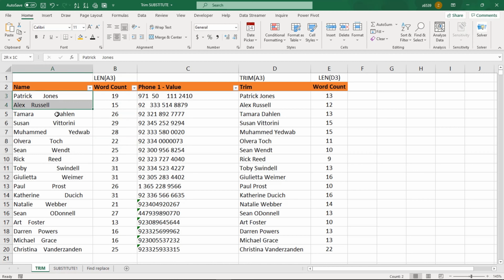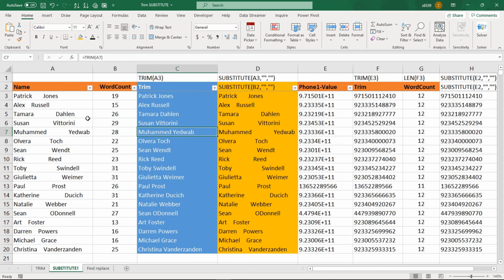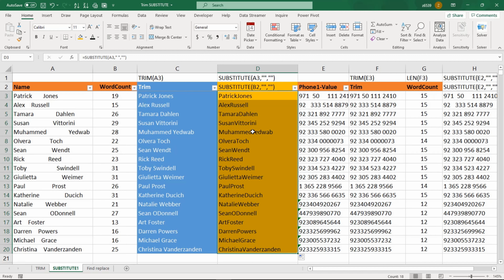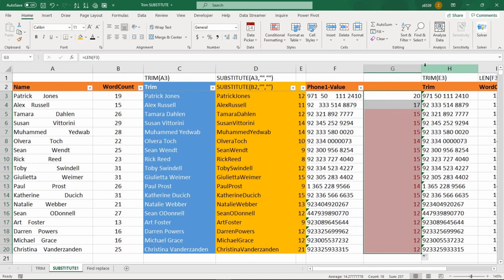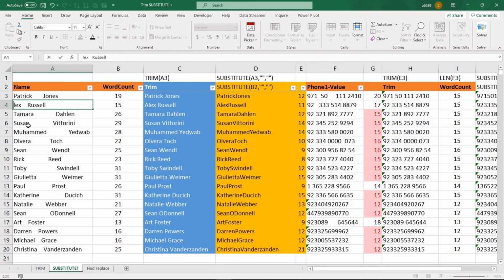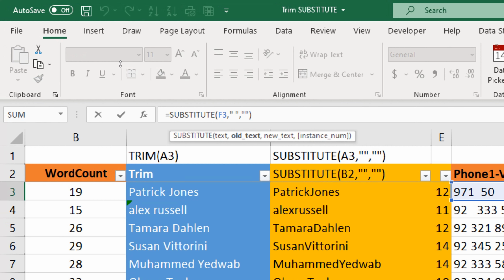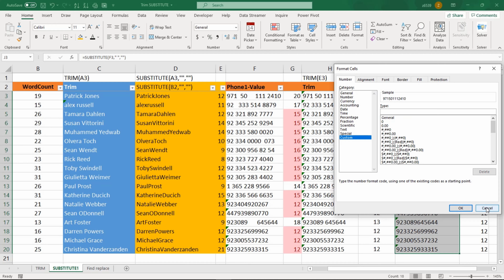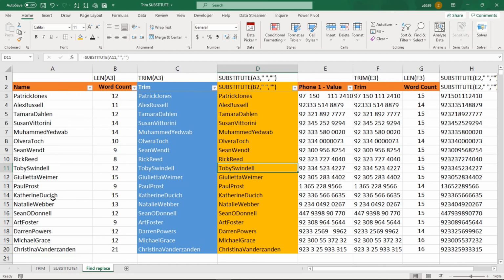64 Remove Extra Spaces from Text & Numbers in Excel